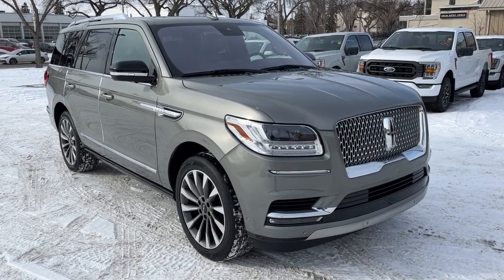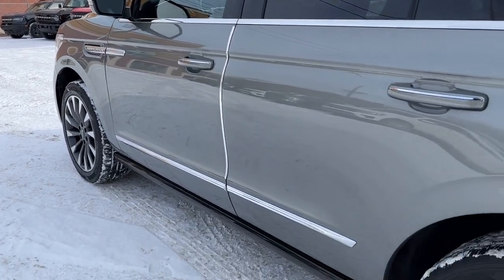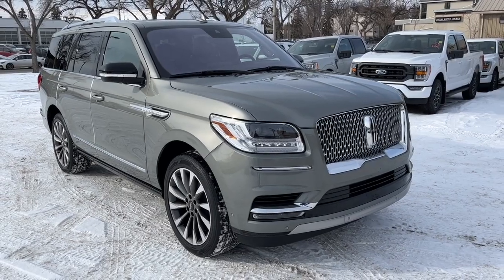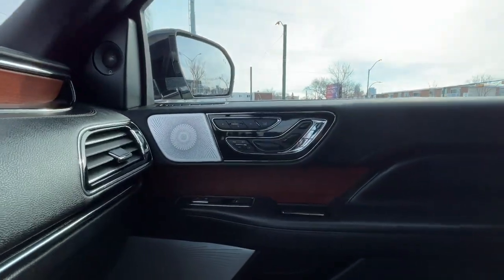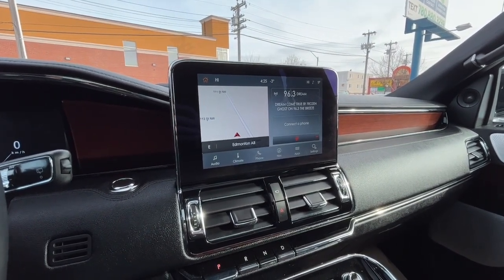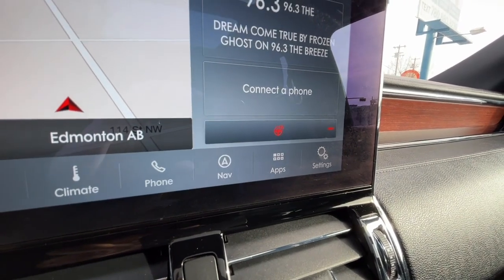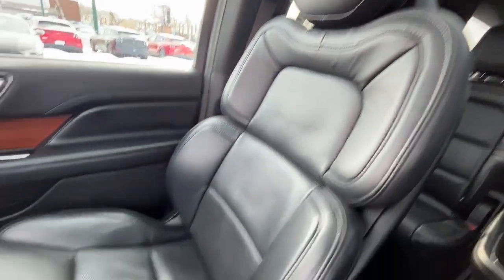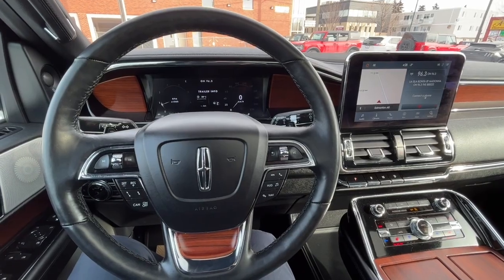2020 Lincoln Navigator Reserve | Waterloo Ford Lincoln